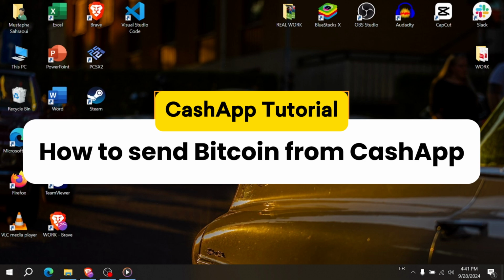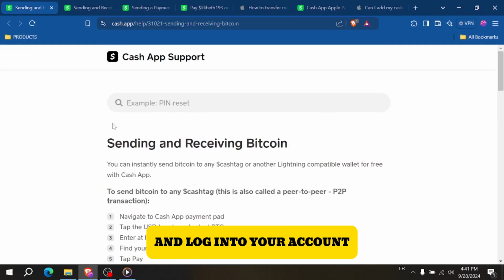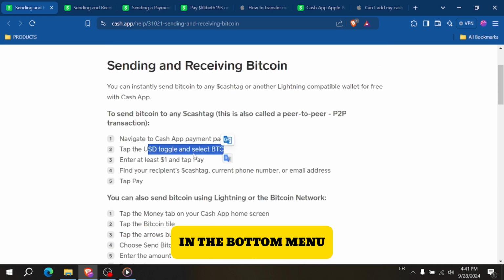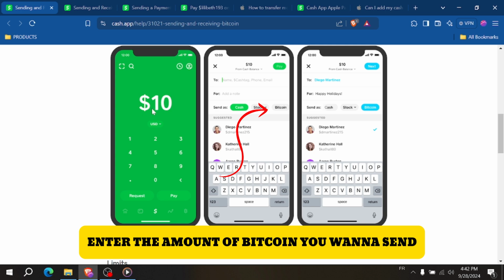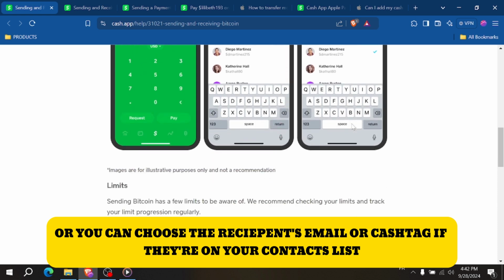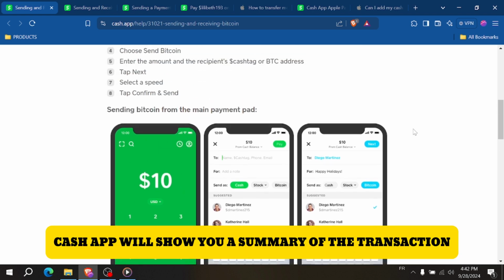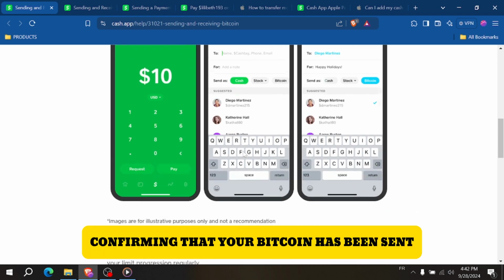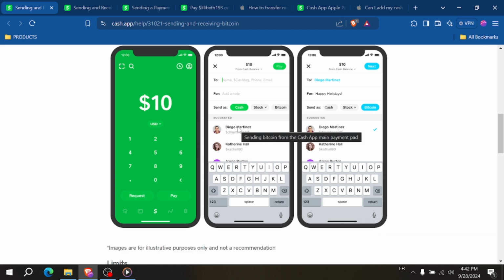How to Send Bitcoin From Cash App (Easy Tutorial)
How to Send Bitcoin From Cash App
In this video, we’ll show you how to send Bitcoin from Cash App step-by-step. We’ll guide you through the process of accessing your Bitcoin balance, entering a recipient’s wallet address, and confirming the transaction. Follow along to learn how to easily send Bitcoin using Cash App!